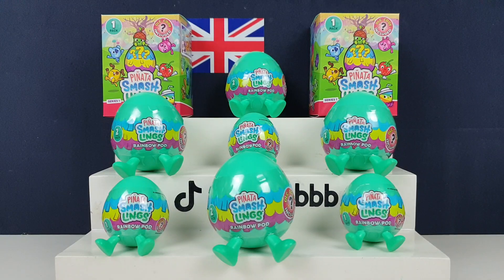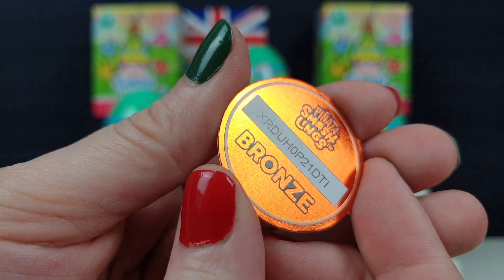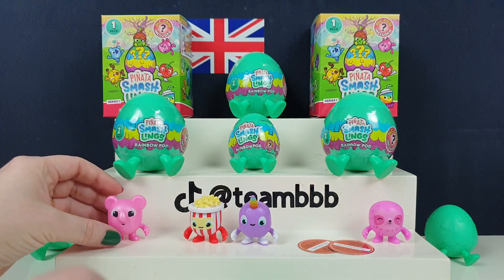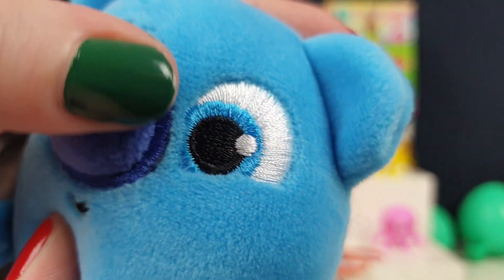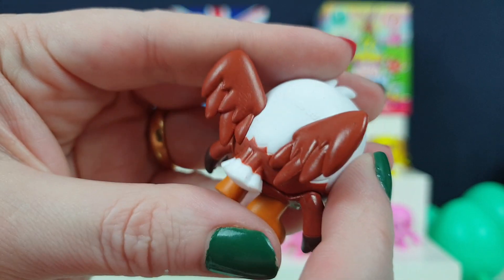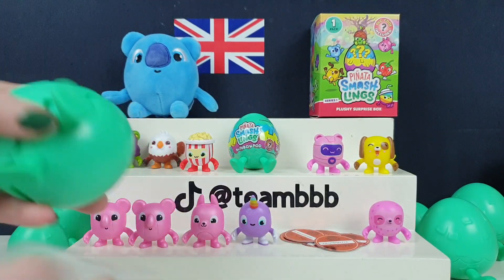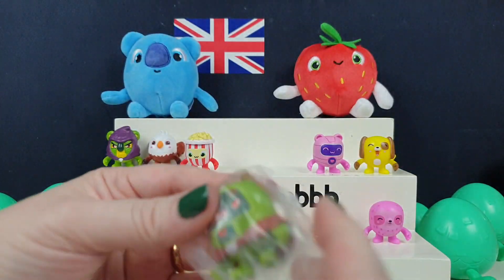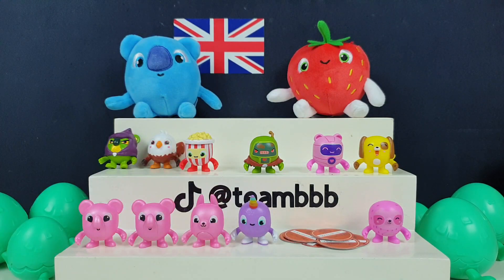HUGE PINATA SMASHLINGS Unboxing! Roblox Mini Figures with DLC codes Plushies 2 pack eggs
ANOTHER PINATA SMASHLINGS UNBOXING

These are Pinata Smashlings! They are a super cool collectible from Toikido and this time we got more types you can buy! :D

Today we got the 1 pack eggs, 2 pack eggs and even some more of the adorable mystery plushies too!

There are rare, legendary, Bubblegum, and limited edition gold and silver ones to collect in series 1!

Lets see which character we can catch today!

Are you collecting these Pinata Smashlings?
Have u played the game yet on Roblox?

Here is our Big Cartel store where you can buy small bundles of TeamBBB merch sold directly from us :